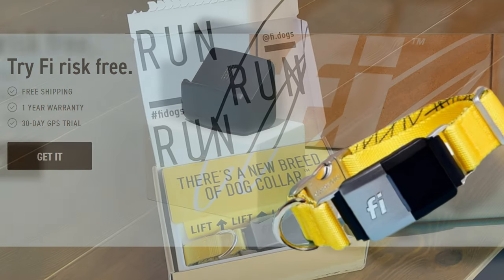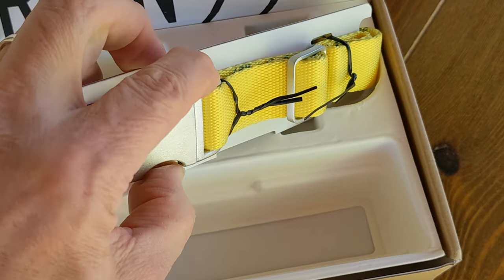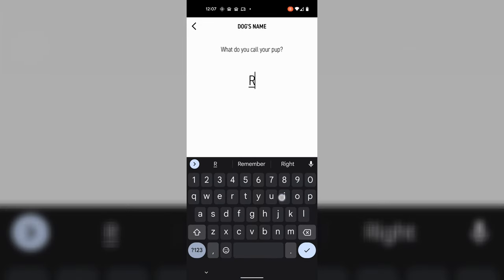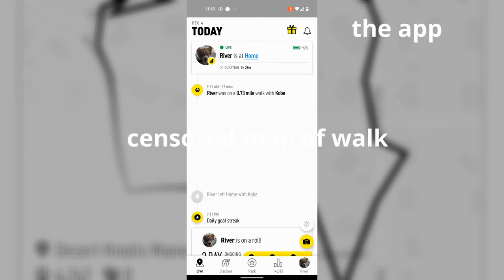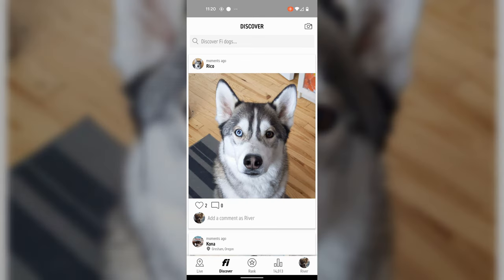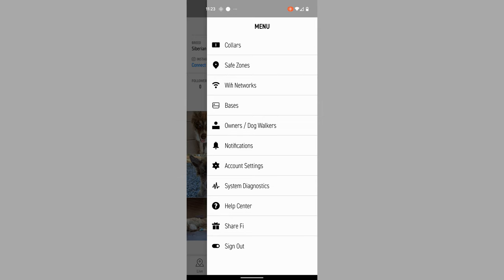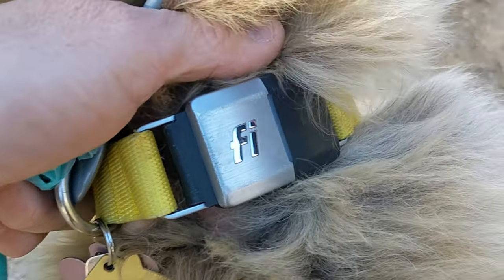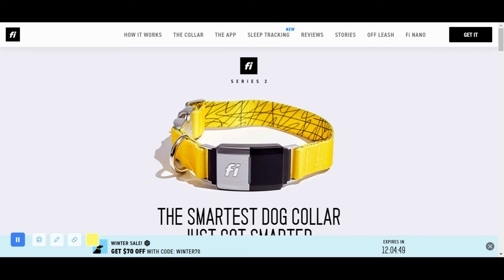Review of the GPS Pet Tracking by Fi